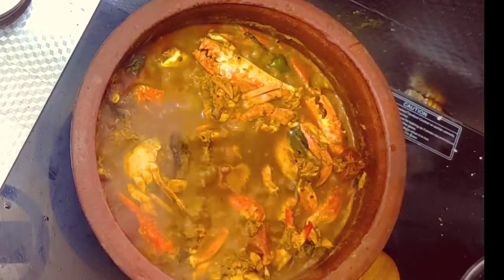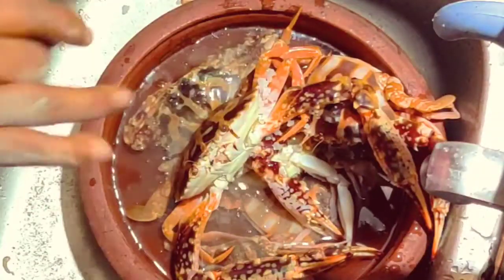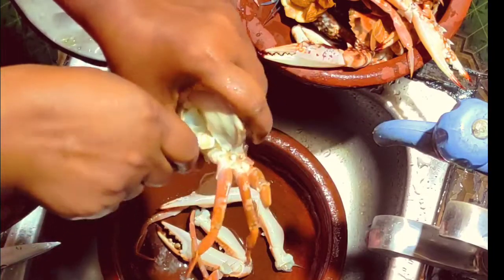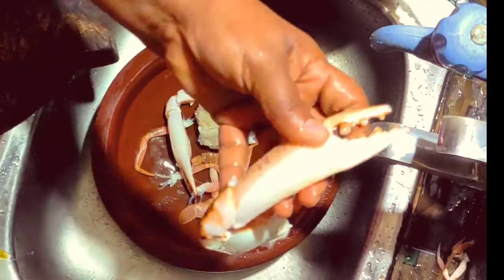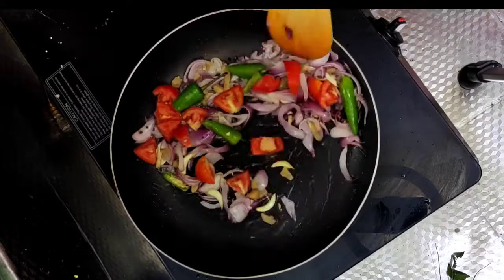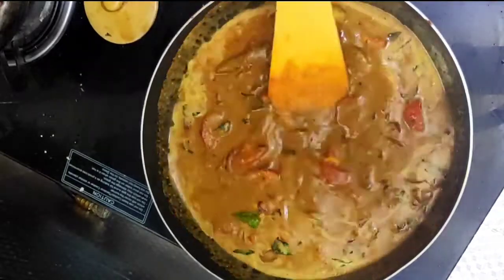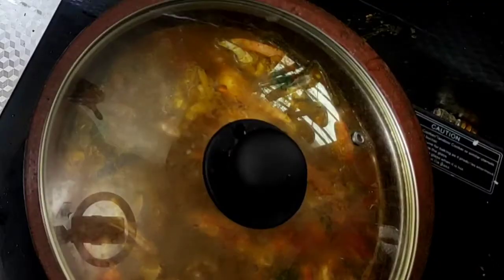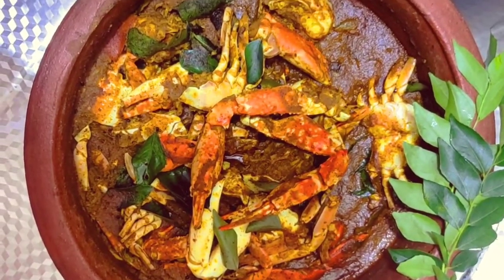രുചികരമായ വറുത്തരച്ച ഞണ്ട് കറി 🦀 CRAB CURRY 🦀 How to clean a crab 🦀 MOMs ❤️ from kitchen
How to prepeare a crab.?

let's see in video.crabcurry#kerala specialcrabcurry#homemade